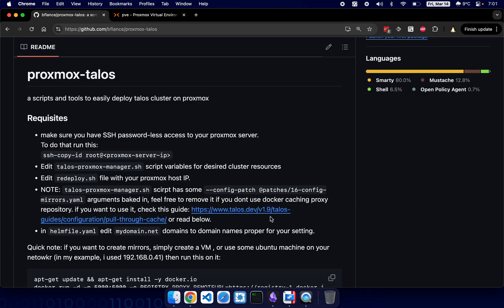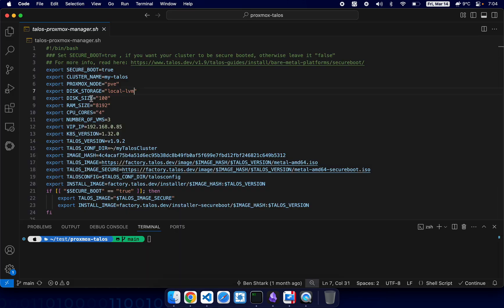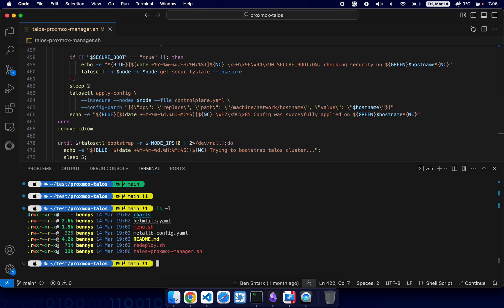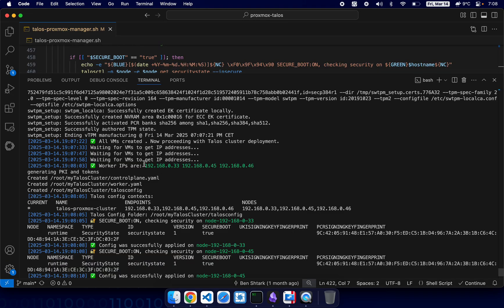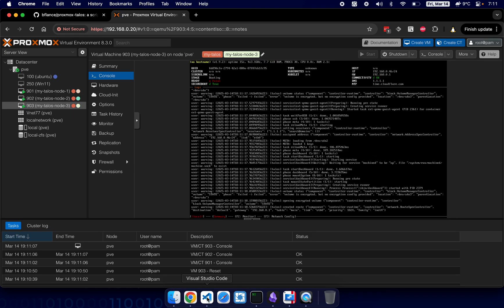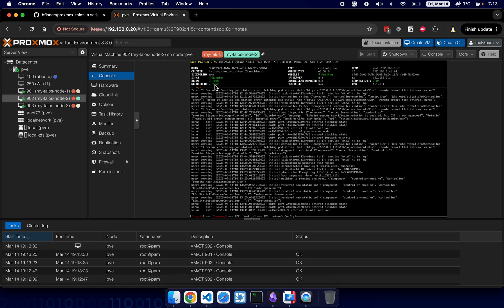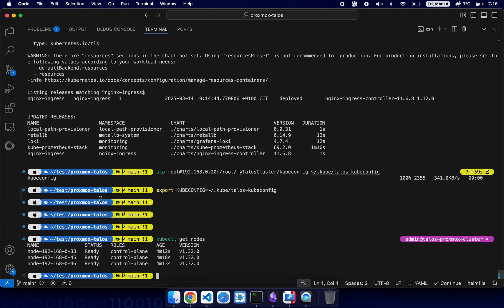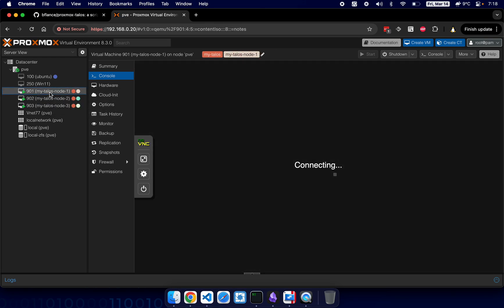proxmox talos how to guide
Proxmox Talos installation guide on bflance/proxmox-talos github repo